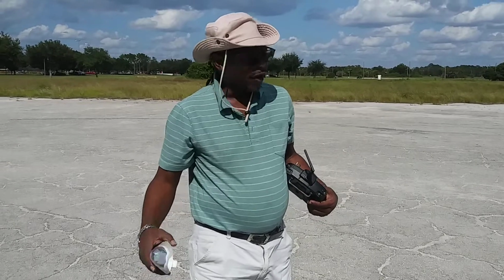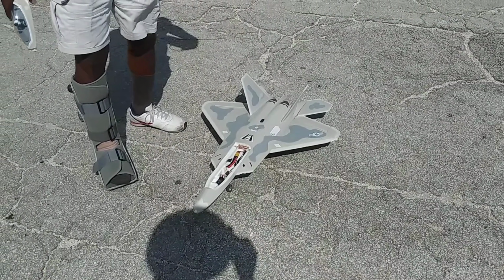Freewing 64mm F-22 on a breezy day.